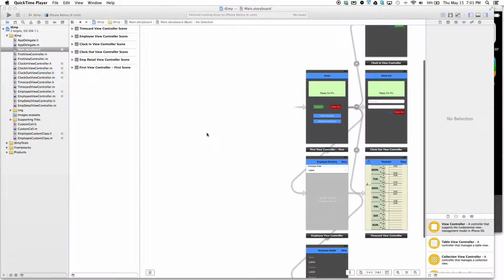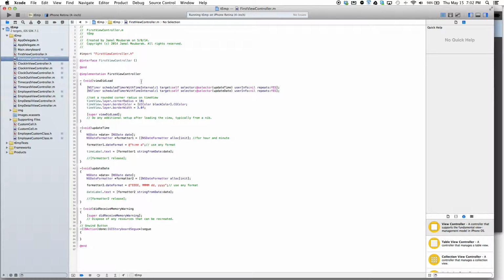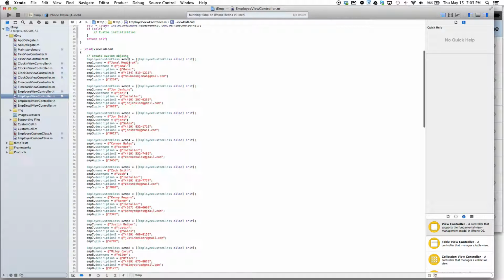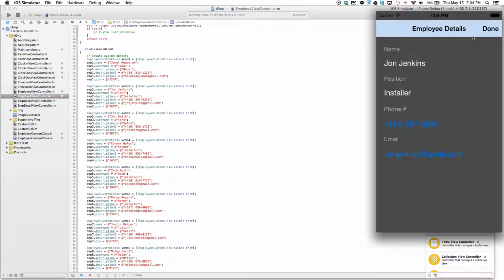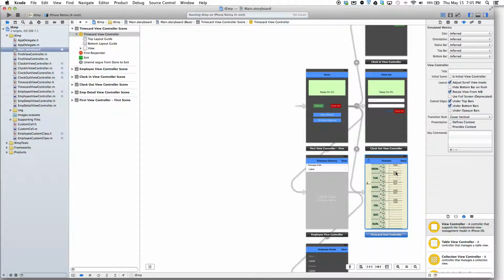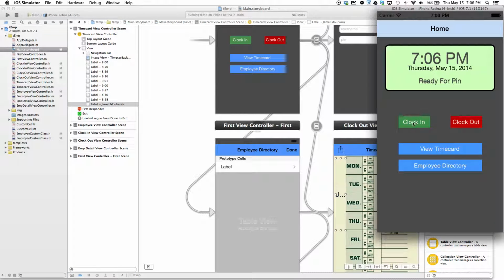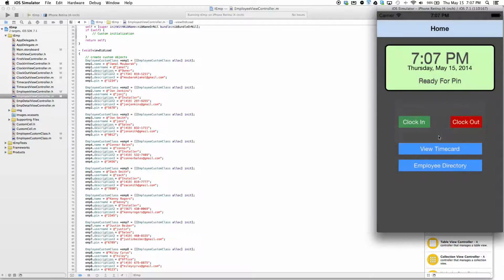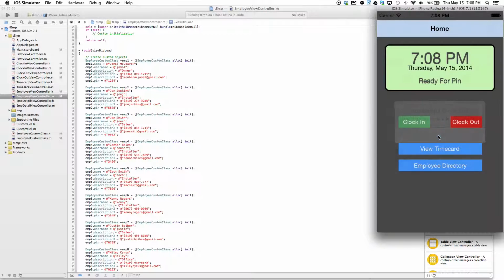Jamal Moubarak APD1 week 2